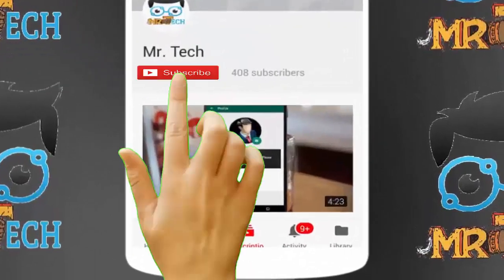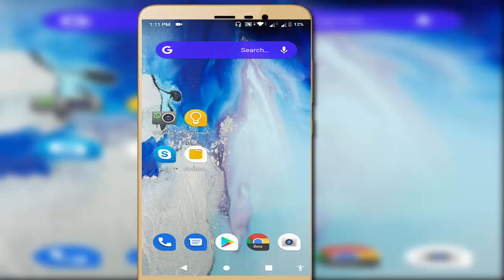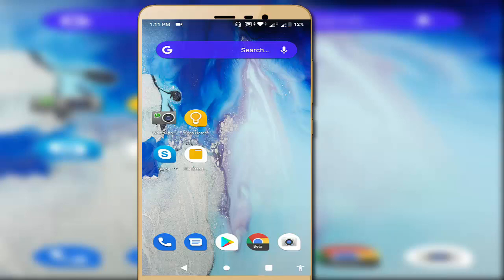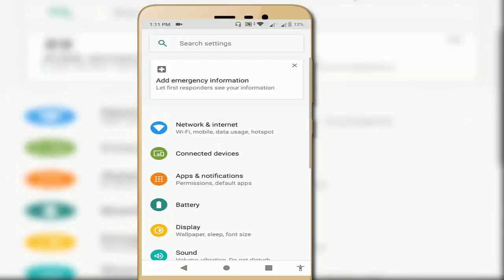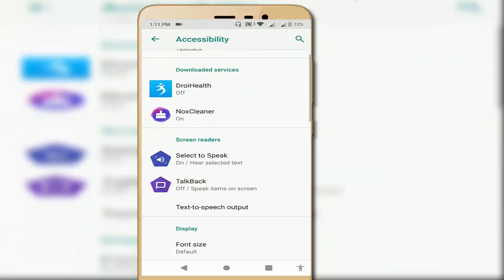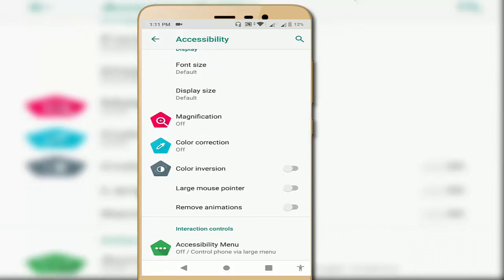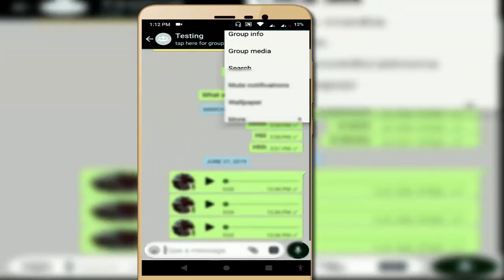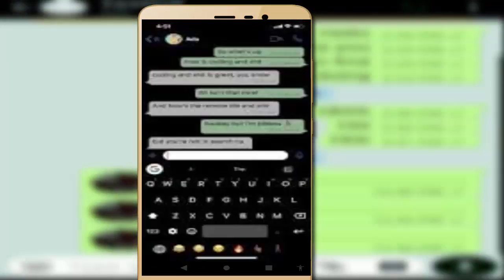Temporary Enable Dark Mode For Whatsapp in Android 9 Pie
Temporary Enable Dark Mode For Whatsapp in Android 9 Pie 2019
In Android Pie Temporary Enable Dark Mode For Whatsapp
Temporary Enable Dark Mode For Whatsapp in Android Pie